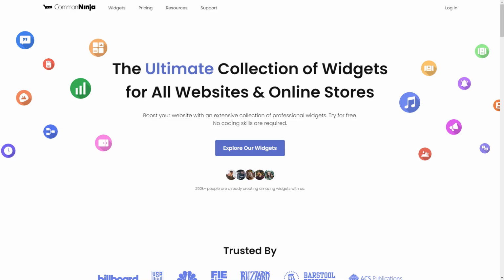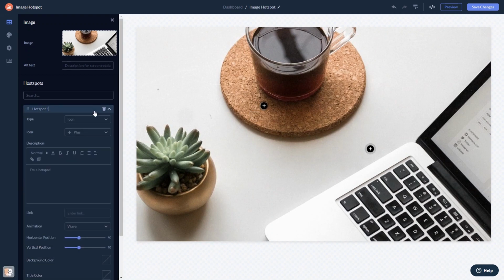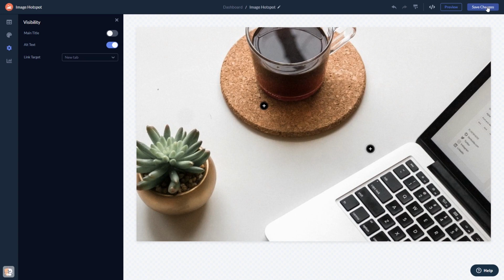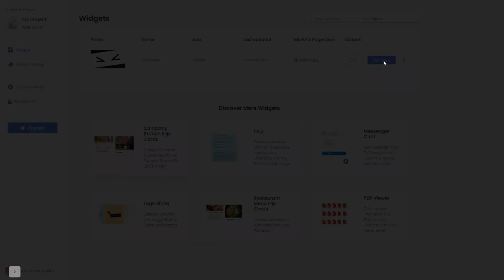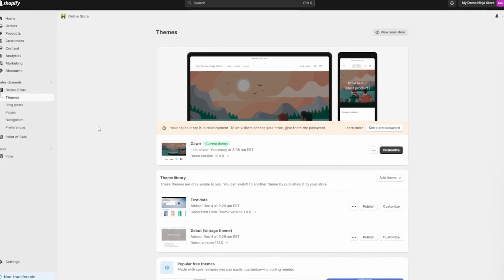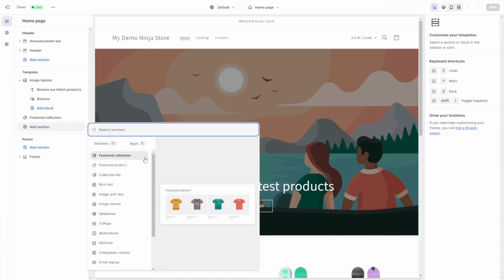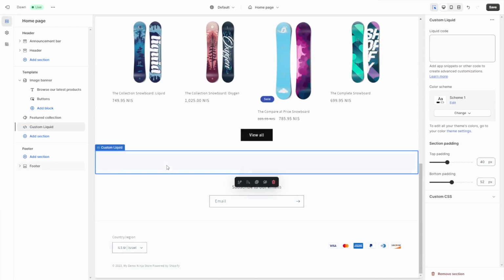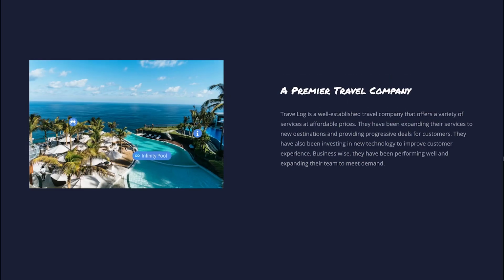How to add an Image Hotspot to Shopify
Common Ninja’s Image Hotspot widget enables you to add informative text to any image in an elegant and minimal fashion. With it, you can add interactivity to your site, create descriptive text without obstructing images, focus the users’ attention on beautiful images and implement visual storytelling to deliver your message.

Video Timeline
00:00 About the Image Hotspot widget
00:25 Creating Image Hotspot widget
00:37 Editing the Image Hotspot widget
01:08 Adding the Image Hotspot widget to Shopify

The Image Hotspot widget for Shopify has a wide variety of customizable features, including:
- Linkable & clickable
- 10+ Awesome icon options
- Fully customizable
- Fully responsive